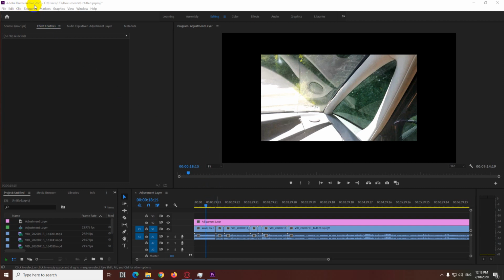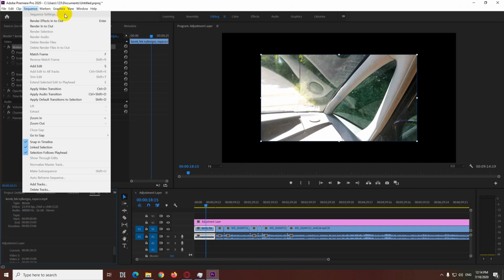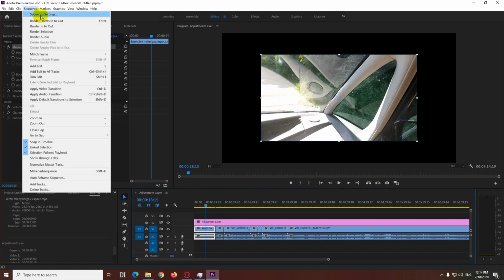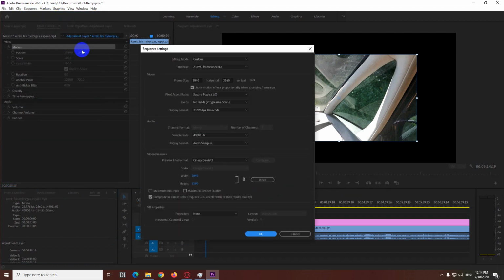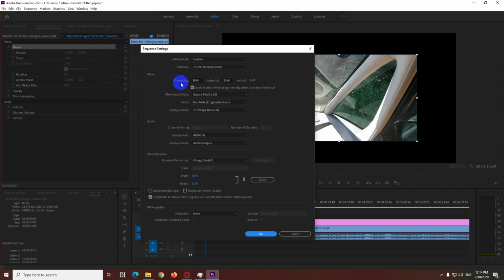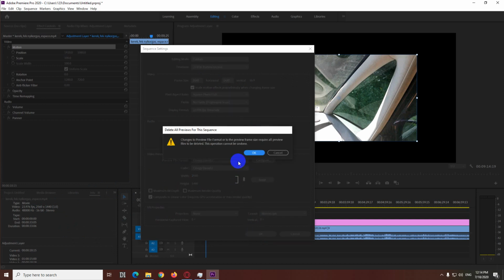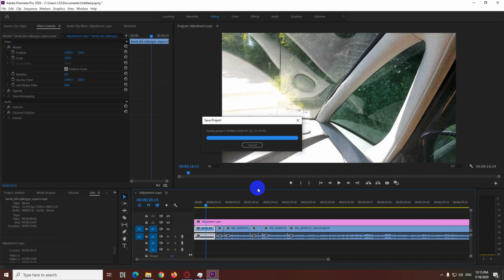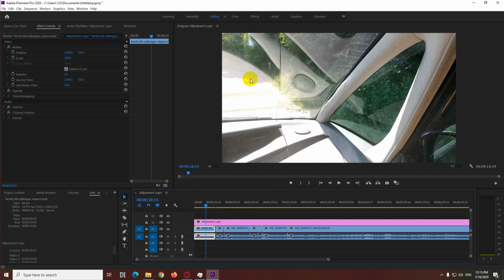How to eliminate black edges/bars all around the video? (Premiere Pro)